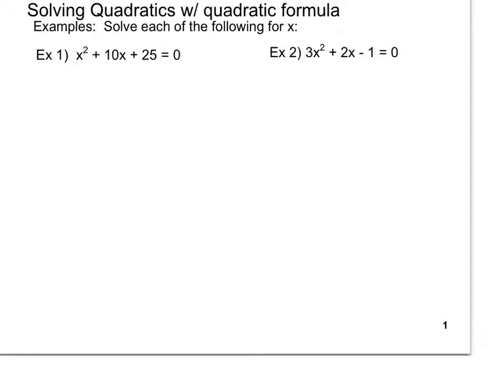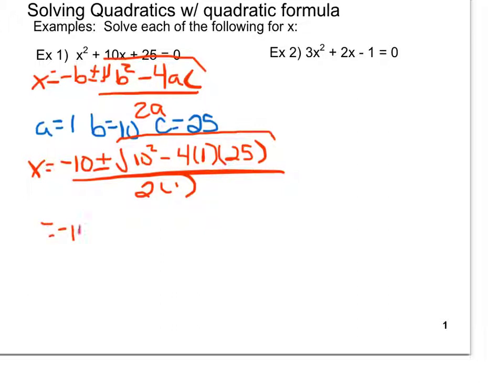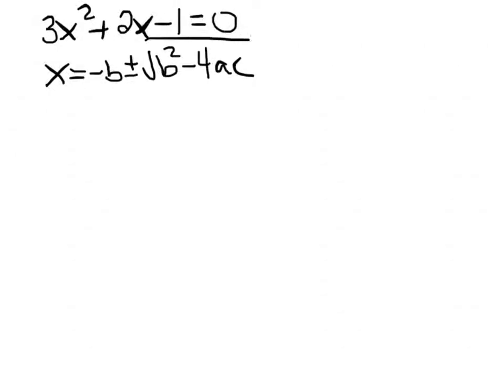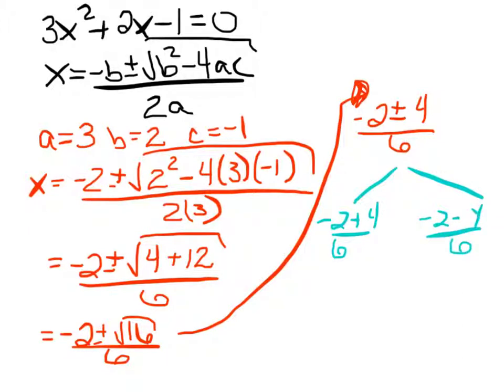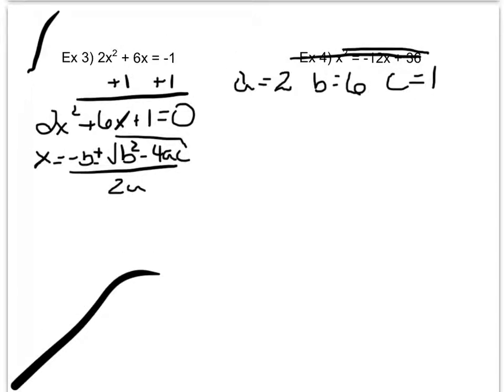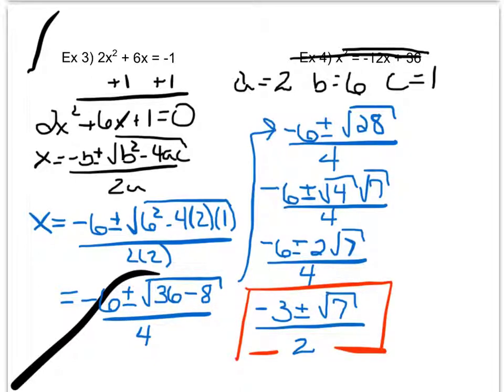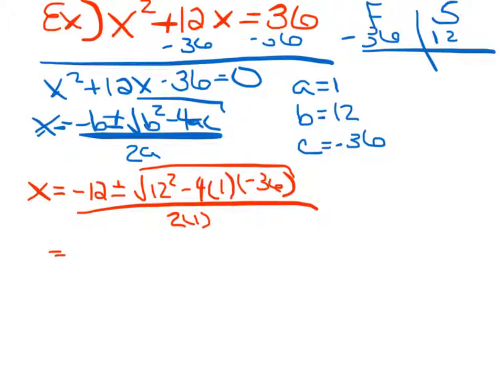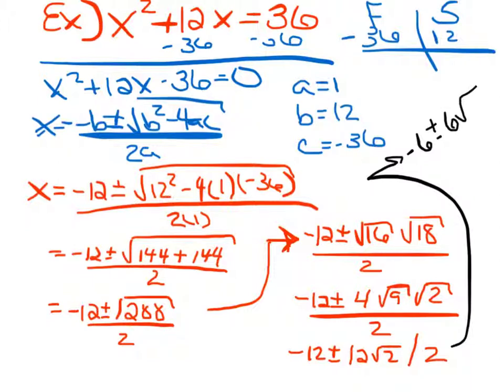Solve Quads w/ Quadratic Formula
Solving Quads Quad Formula recording